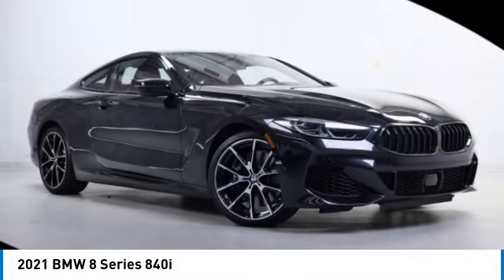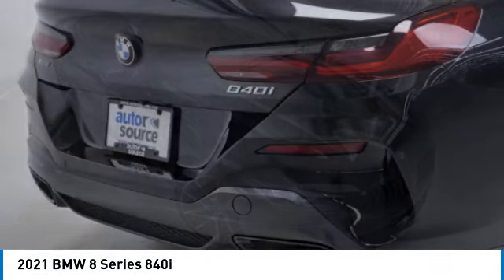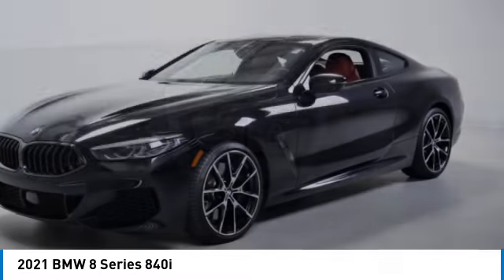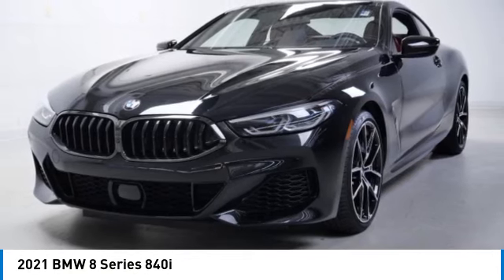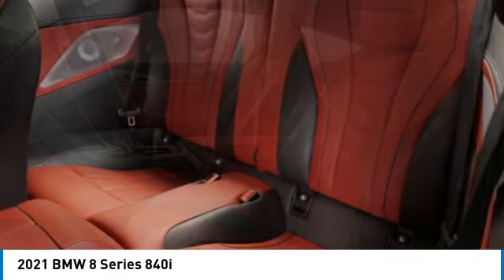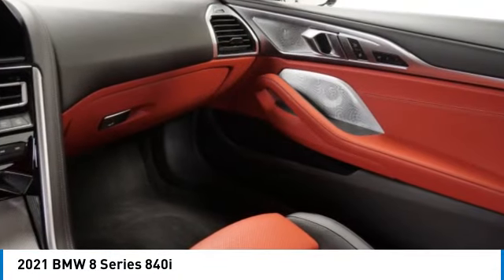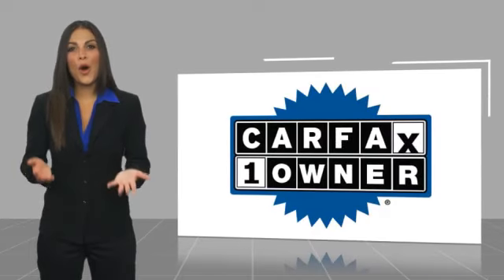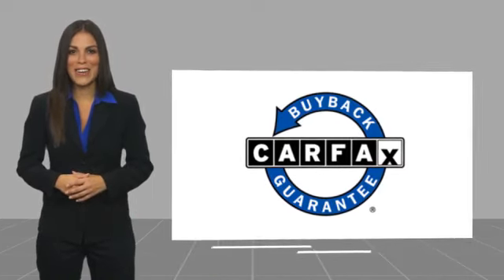2021 BMW 8 Series 840i Minnetonka Minneapolis Wayzata,MN 5616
Sears Imports
13500 Wayzata Blvd

6,000 Miles!! Flawless 2021 BMW 8 Series 840i M-Sport w/Bowers 7 Wilkins Audio, Driver Ass. Pro Pkg, Comfort Seating + Loaded! Original MSRP $107K! One Owner. Full BMW warranty. All records/Clean Carfax. Options: Alcantara Headliner In Upholstery Color, Apple CarPlay & Android Auto Compatibility, Bowers & Wilkins Diamond Surround Sound System, Comfort Seating Package, Driving Assistance Package, Driving Assistance Professional Package, Extended Shadowline Trim, Glass Controls, Individual Full Merino Leather Upholstery, M Sport Brakes w/Black Calipers, M Sport Package, M Sport Package (337), Wheels: 20 x 8 Fr & 20 x 9 Rr M V-Spoke (1N7). Clean CARFAX. 22/29 City/Highway MPGCARFAX One-Owner. 2021 BMW 8 Series 840i M-Sport